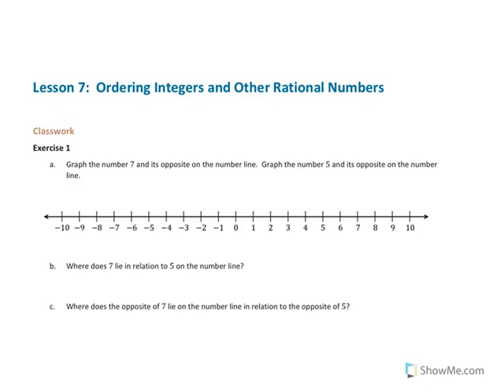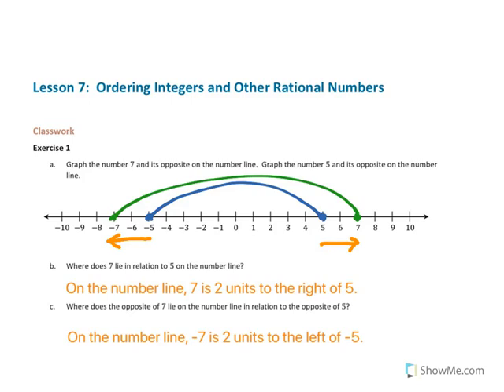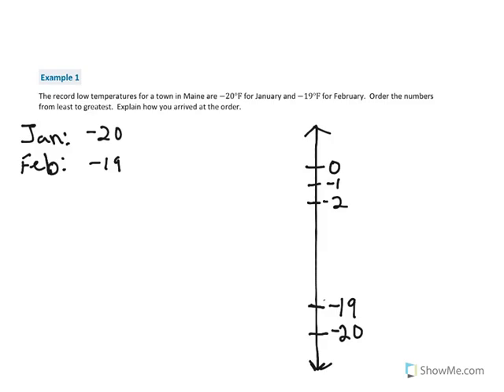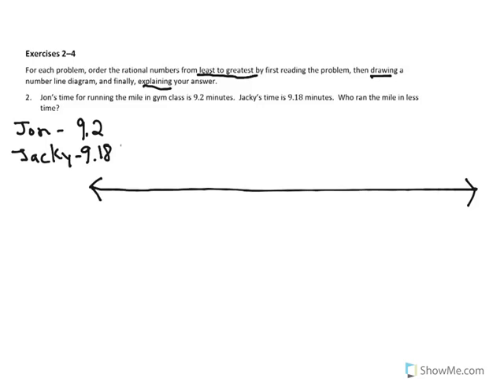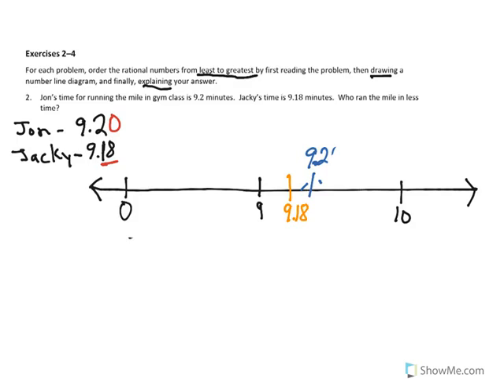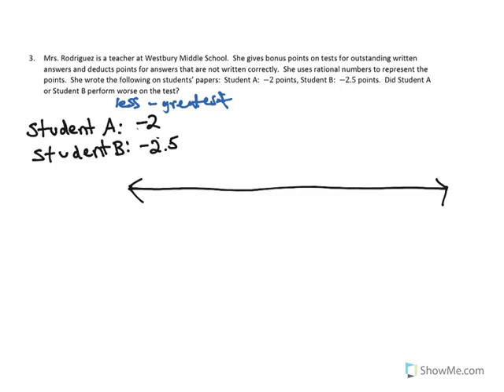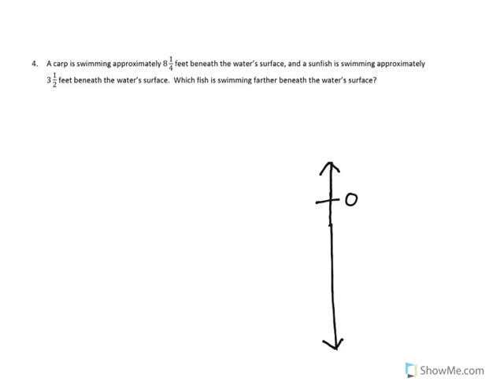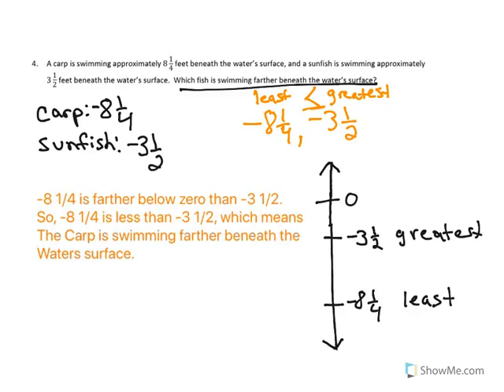Eureka Grade 6 Module 3 Part 1 Lesson 7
This lesson goes from the beginning to Exercises 2-4.